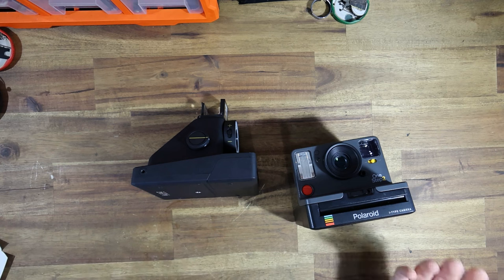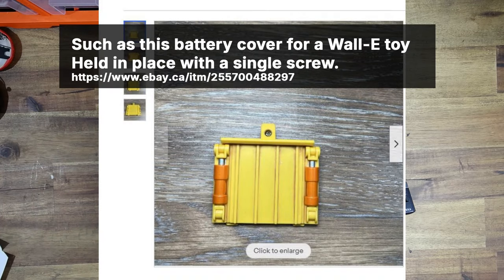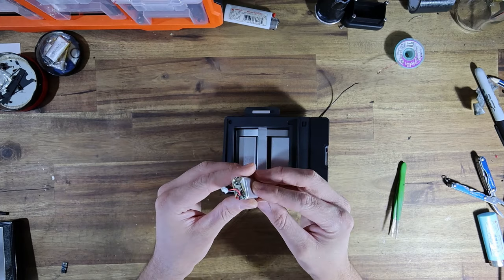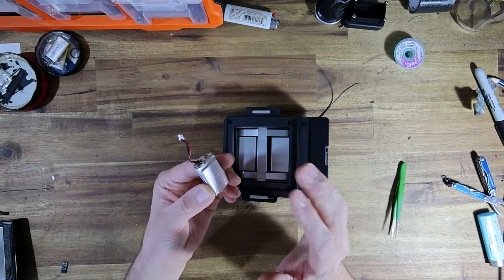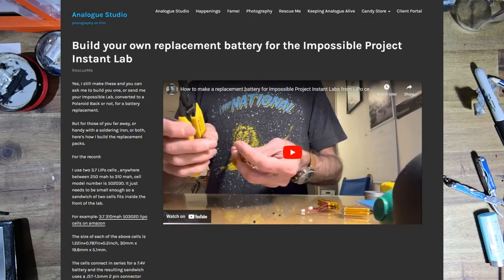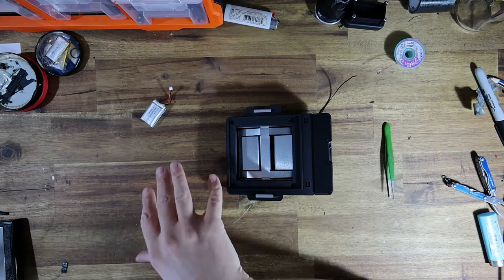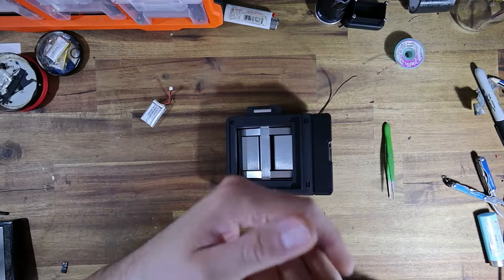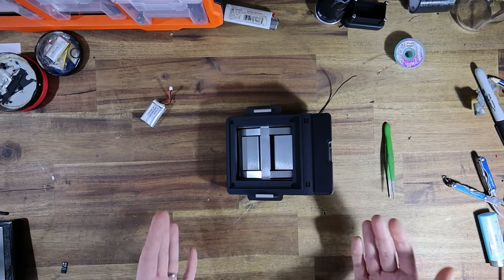Polaroid i-Type Camera Battery Issues - Part 1: The problem with built-in lithium ion cells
My name is Jake and I overhaul and repair instant cameras! Got an i-Type camera with a dead battery? Get in touch!

This episode of The Instant Camera Guy aims to be the first of what will be a multi-part series exploring the built in lithium ion batteries found in modern Impossible Project / Polaroid Originals cameras.

Hidden inside the camera, and replaceable only after a partial dismantling the camera and giving your soldering iron a workout - these lithium ion batteries have a finite lifespan, and will eventually lose the ability to hold charge.

*Getting artifacts in the video? For best quality, manually select 1080p quality, as depending on your bandwidth, YouTube may default to 720p - and YouTube's 720p compression looks like garbage*

Todays episode covers what I feel is a very important topic.

It broaches on the subject of right-to-repair, and should encourage the watcher to think: "If you cannot change the battery yourself, do you truly OWN a product"?

I would like all watchers of the video to think critically about the subject, and avoid leaving heated, angry, defensive straw-man comments below.

In my opinion, there is simply no excuse for making a camera powered by a battery that the average user cannot replace on their own. Only 20 or so years ago, replaceable batteries were the standard on just about ALL electronic devices. Laptops, phones, cameras all featured batteries that the user could swap themselves - even if the design was proprietary. These devices would feature a door, or a panel whereby the battery could be accessed and swapped.

These days, more and more devices feature batteries hidden within the device itself, requiring disassembly and sometimes soldering to be replaced. The standard set of excuses for such behavior are "well it keeps the device slimmer", "its for waterproofing", "its too dangerous to replace a battery on your own" and many other examples that begin to fall apart quickly under even mild scrutiny.

Lithium ion technology is not new. It is decades old. And decades ago we had batteries we could swap on our own. If you possess the ability to insert a new pack of film into your camera... you likely possess the ability to swap out a battery.

Polaroid Originals / Impossible Project's decision to use non-user-replaceable batteries has left many users with a nothing more than a paper-weight after 2-5 years. My mission is to help revive these cameras and hopefully put a stop to this.

Covered in todays video:
- analysis of the batteries used in the Impossible Project Instant Lab
- repair of an Instant Lab by modifying it to take AAAs
- analysis of the batteries used in the Impossible Project I-1

In future videos I will discuss:
- a user replaceable conversion of the OneStep 2
- the new Polaroid I-2

Got a Polaroid that needs some love? Hit me up!